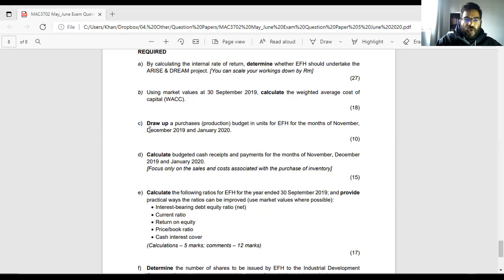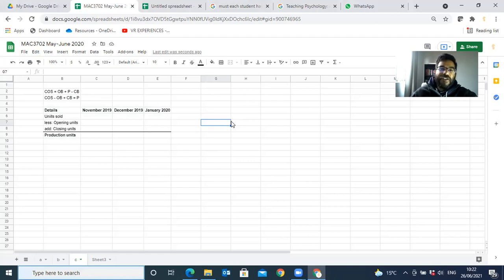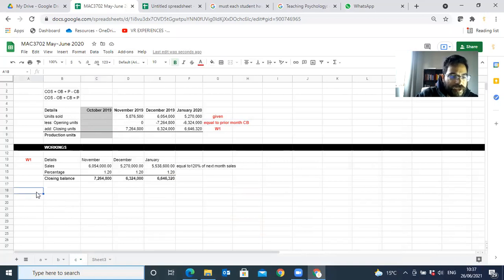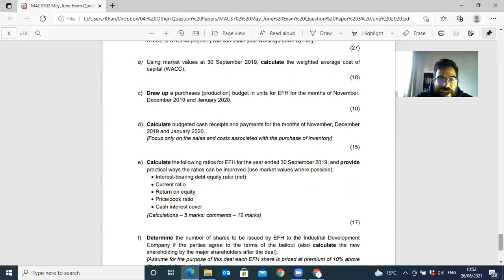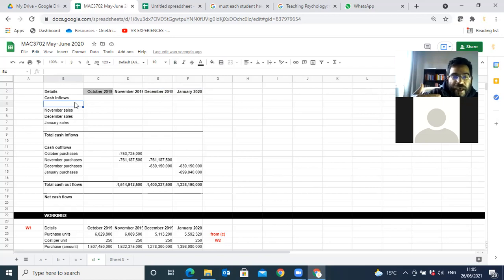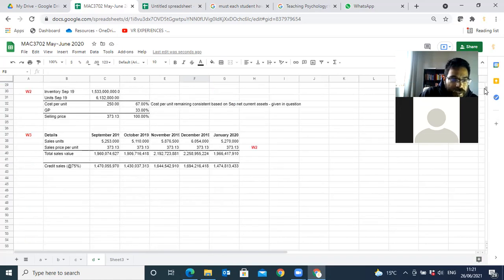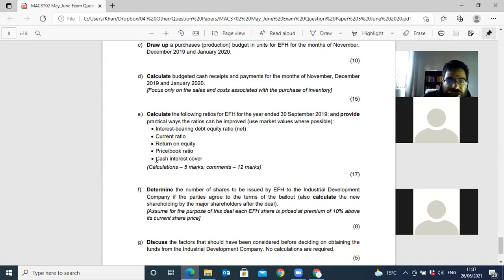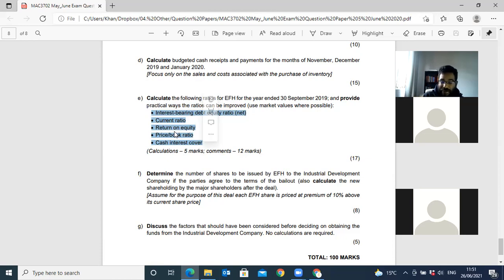MAC3702 Revision Class 3 of 3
MAC3702 May-Jun 2020